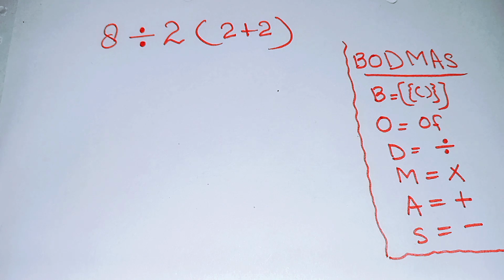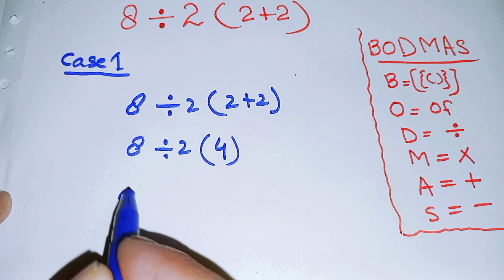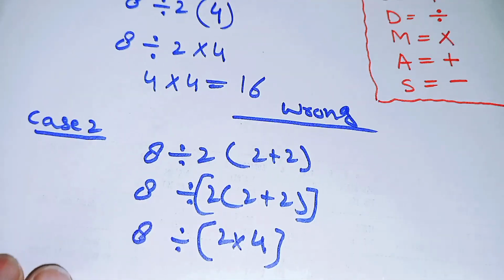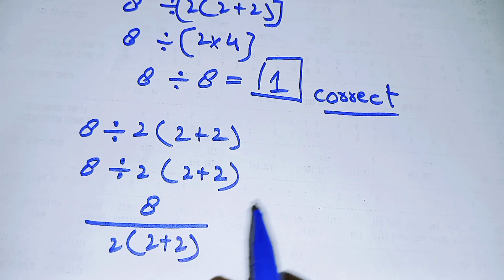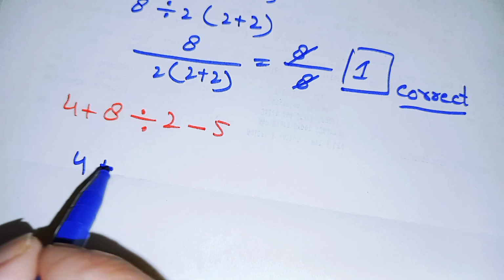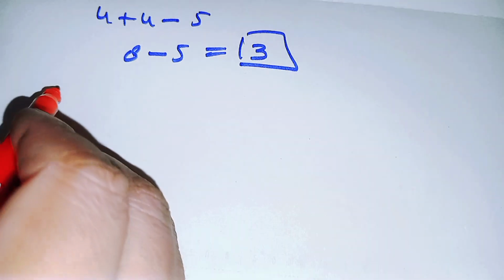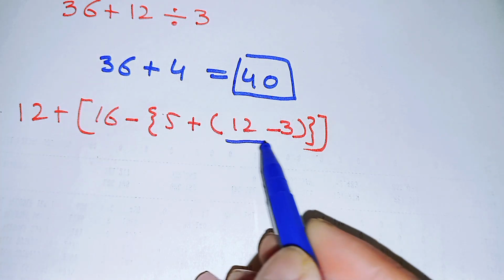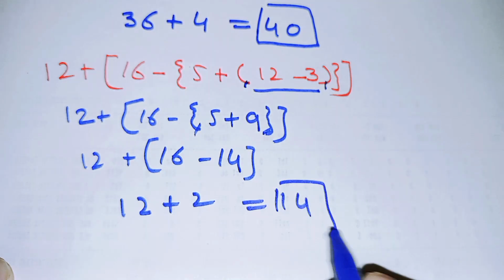Maths Olympiad| Simplification Tricks Of BODMAS Rule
A Nice Exponential Equation| Simplify?